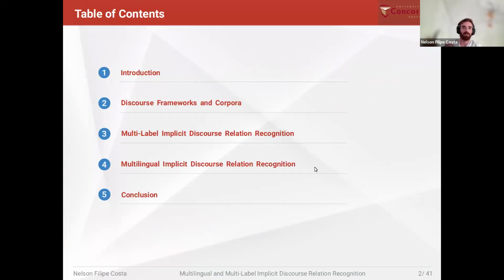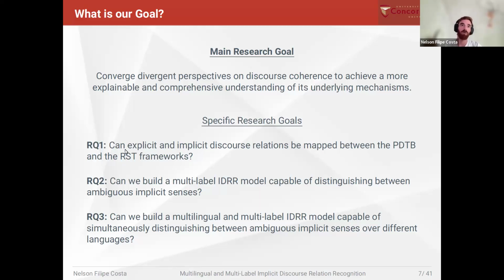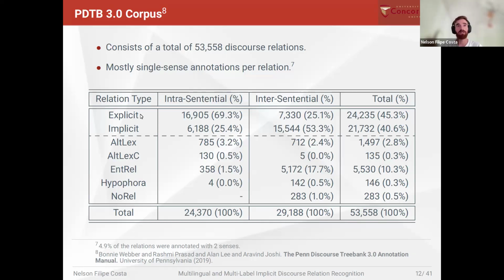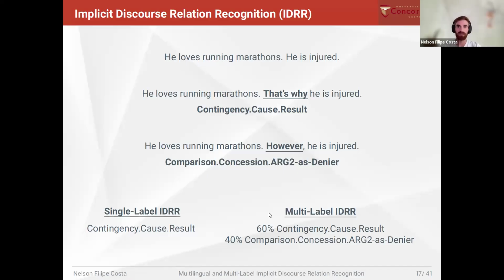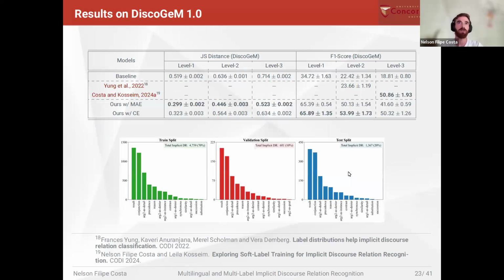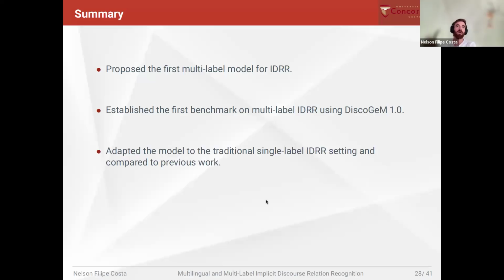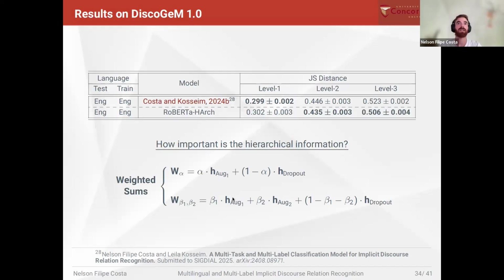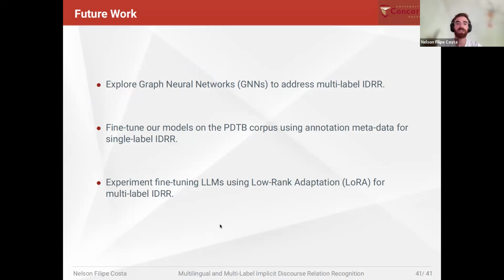Multilingual and Multi-Label Implicit Discourse Relation Recognition - Nelson Filipe Costa